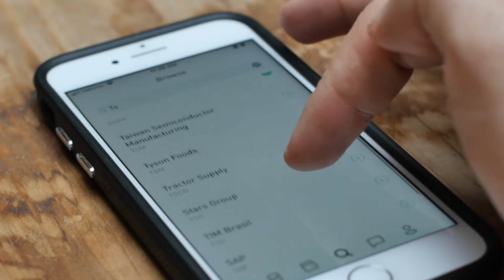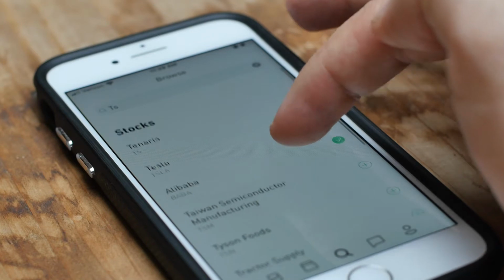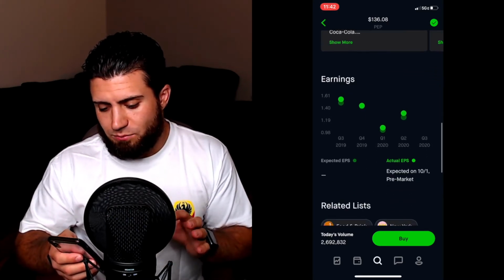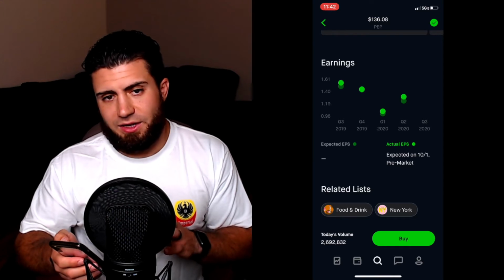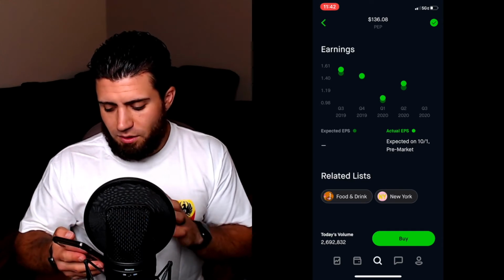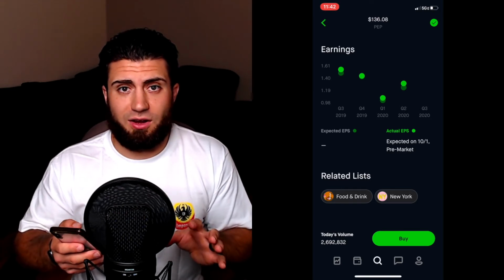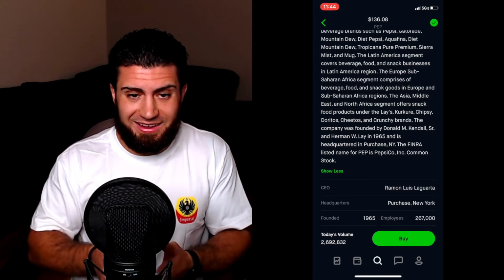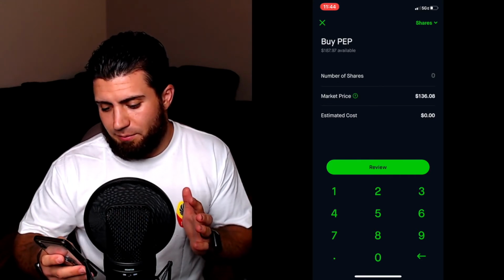How To Buy and Sell Stocks (Using The Robinhood App)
😈 Open a Webull brokerage account and receive a FREE stock
valued between $2.5-$250! Make your initial deposit of $100 or more and receive a 2nd FREE stock valued between $12-$1,400!!! 😈

▶️ How To Open a Robinhood Account - Set Up Tutorial for Robinhood App

📚💰 My Top 5 Books on Money/Investing: 💰📚
1. Tony Robbins - Money: Master the Game: 7 Simple Steps to Financial Freedom
2. Robert Kiyosaki - Rich Dad Poor Dad: What the Rich Teach Their Kids About Money - That the Poor and Middle Class Do Not!
3. T. Harv Eker - Secrets of the Millionaire Mind: Mastering the Inner Game of Wealth
4. George S Clason - The Richest Man in Babylon
5. Nepoleon Hill - Think and Grow Rich